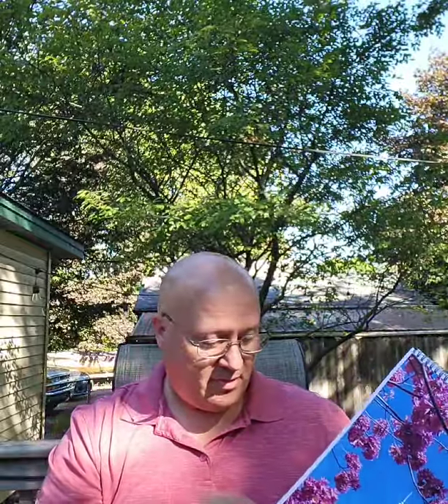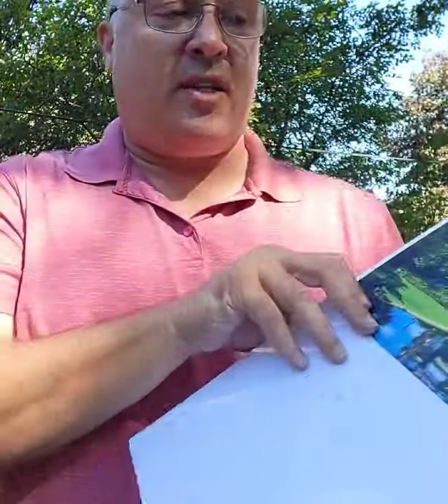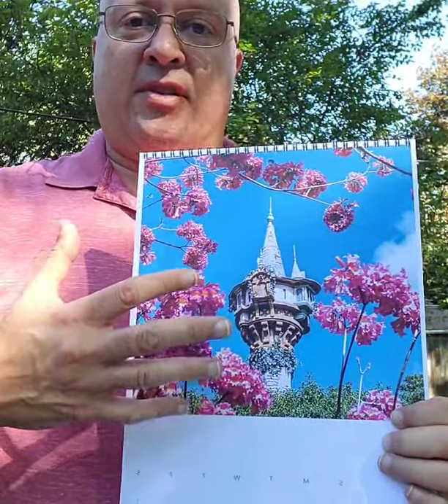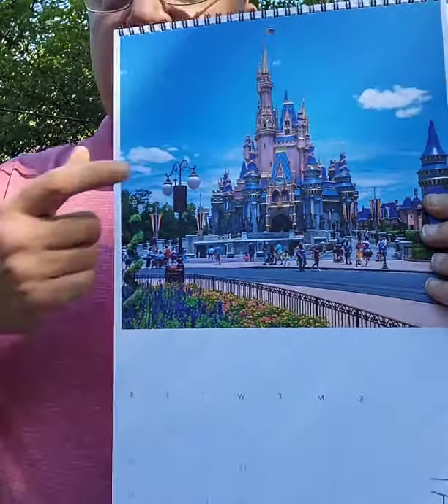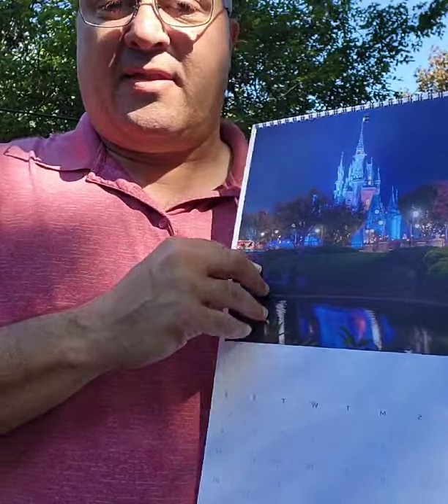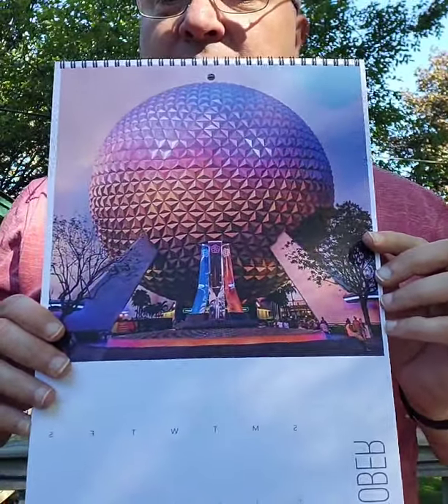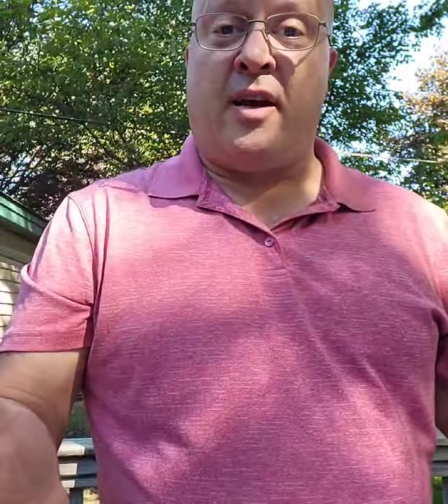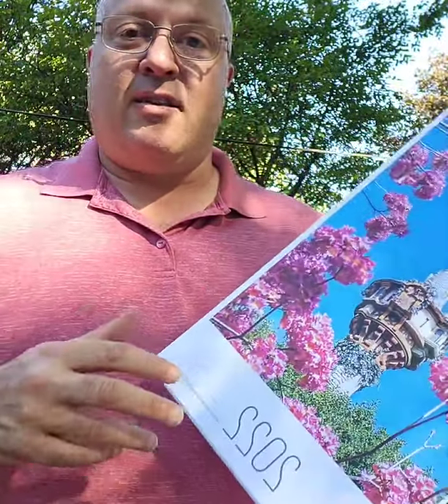New 2022 Disney World Fine Art Wall Calendar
In this video, I show and discuss my new 2022 Disney World Fine Art calendar. This calendar is a big upgrade over most calendars.